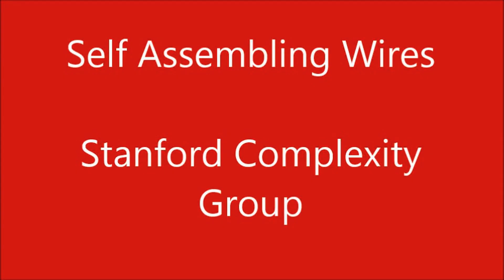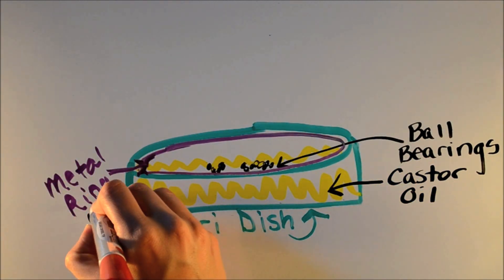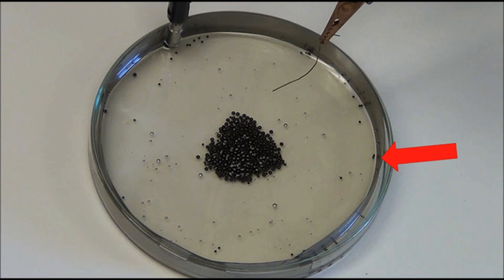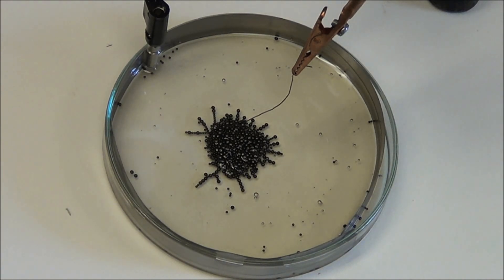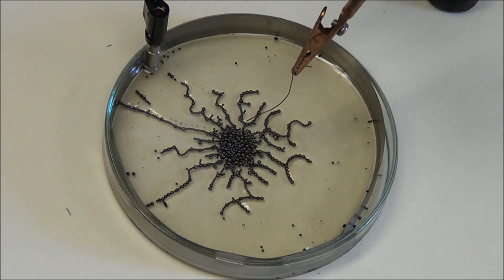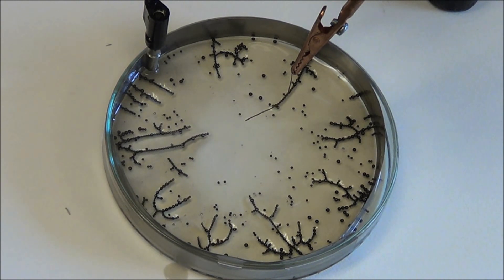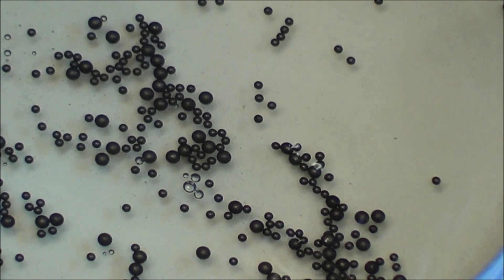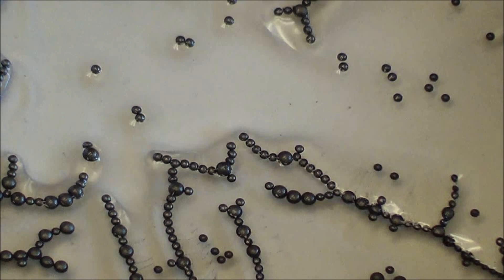Self-Assembling Wires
An exploration of a fascinating self-organizing system.
Created by the Stanford Complexity Group